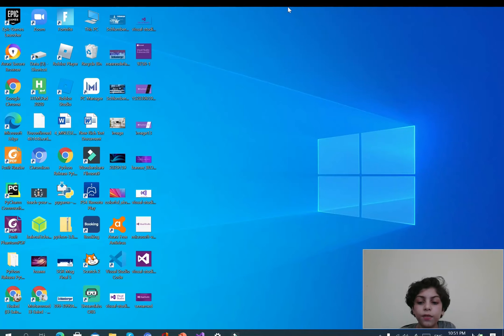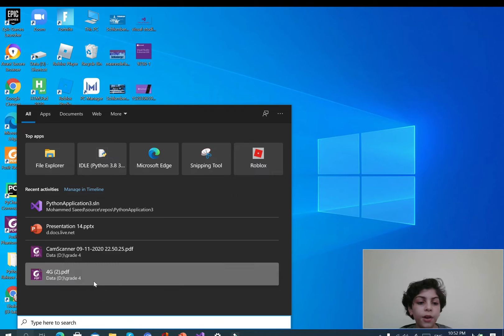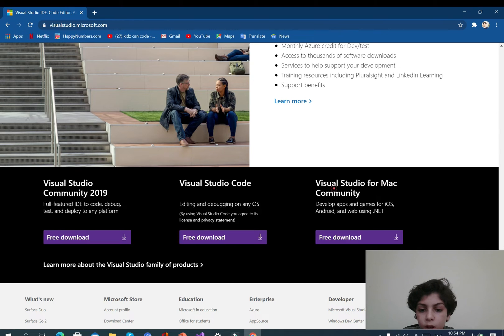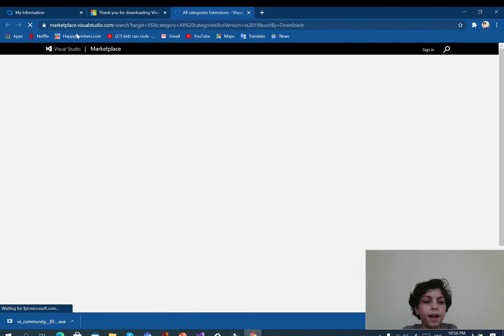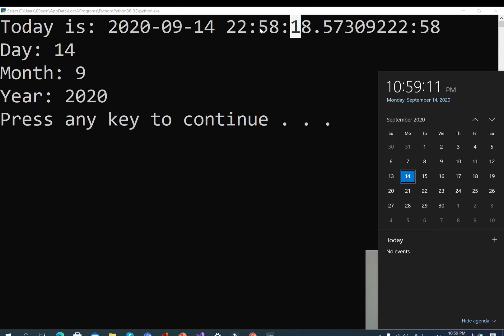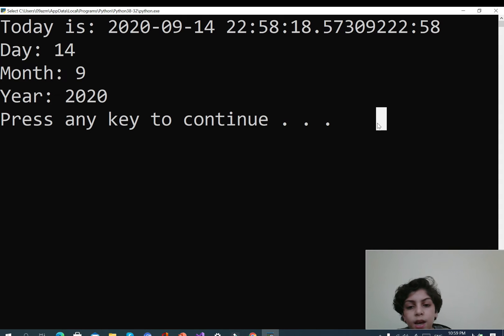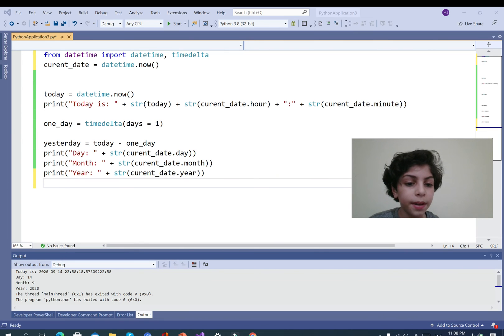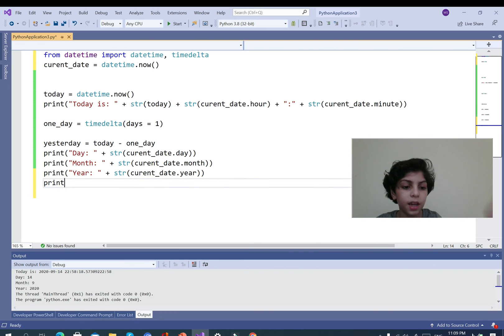Visual studio code (intro)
Introduction to visual studio

for kids and beginners to start coding and programming